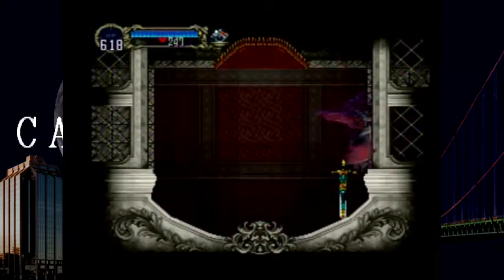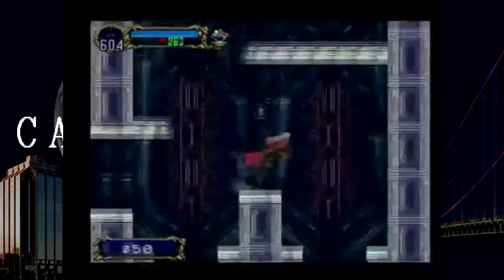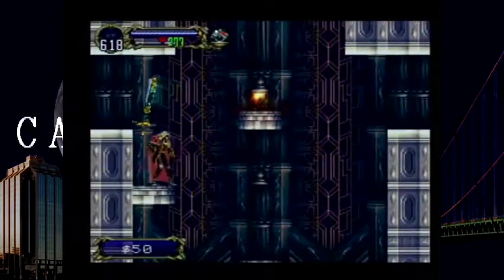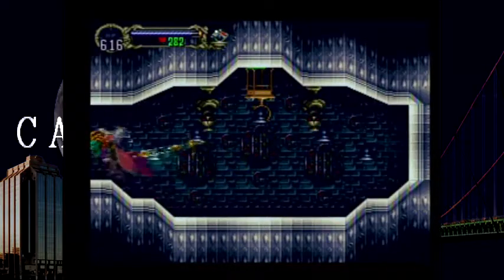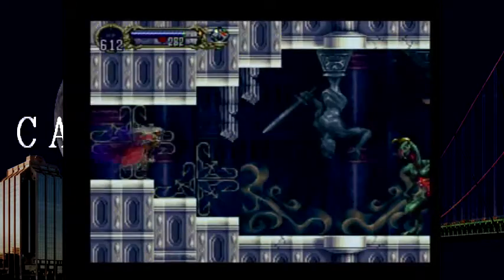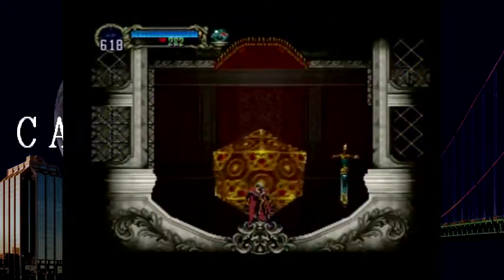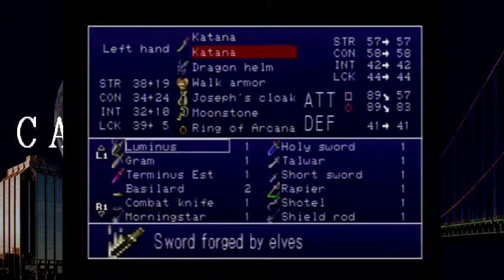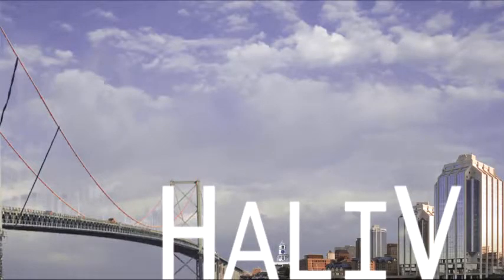Play Some Castlevania - Episode 24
In which I actually do something, and also attempt to make you, the viewer, hungry by talking about our annual Halifax Burger Week!